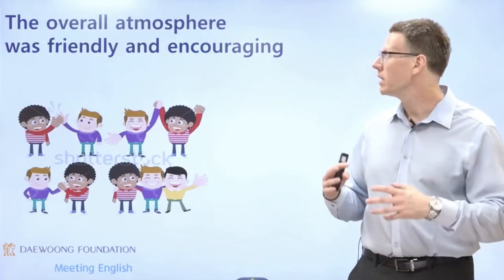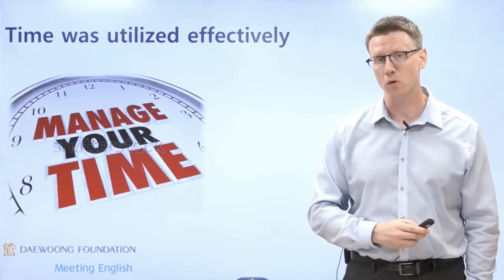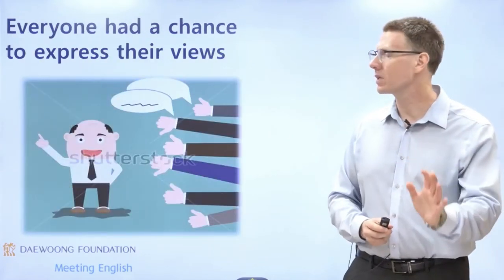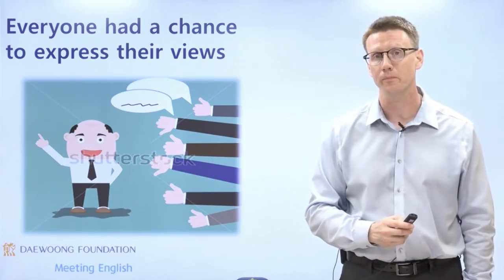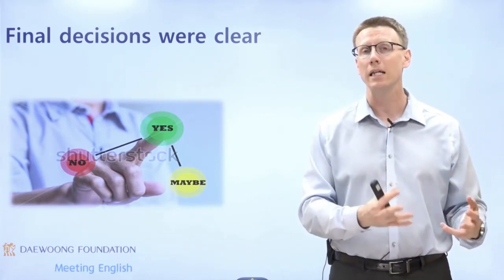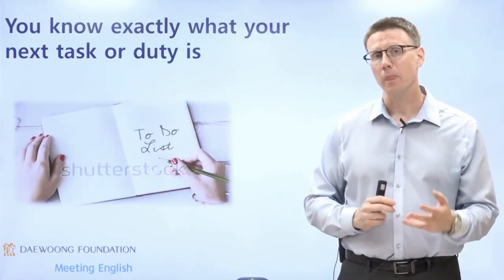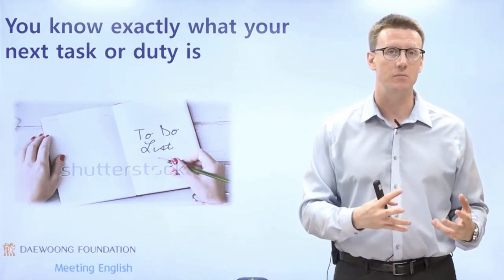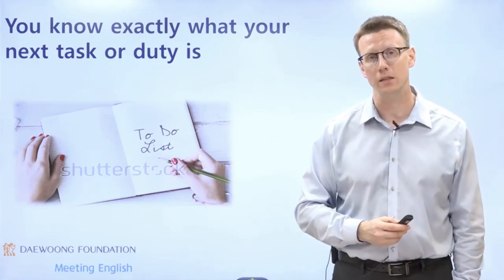[Lesson 3] Part 3: Evaluating meetings